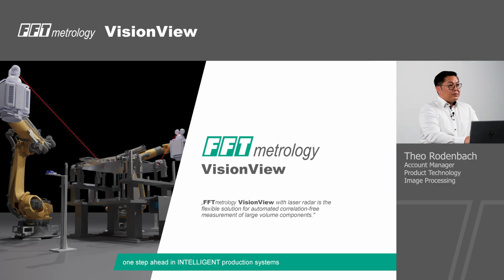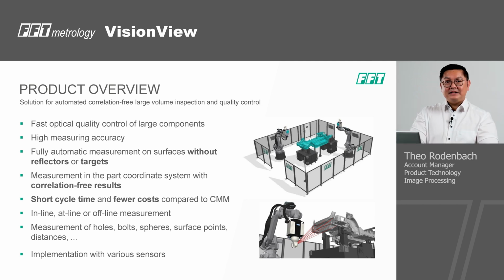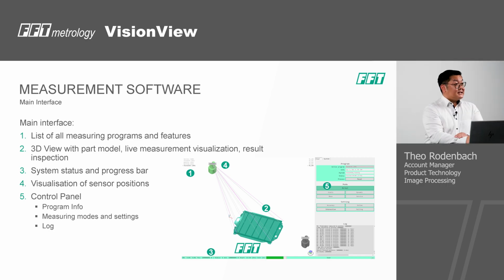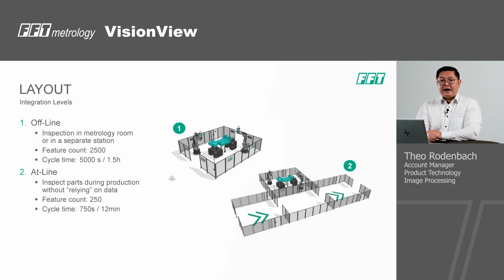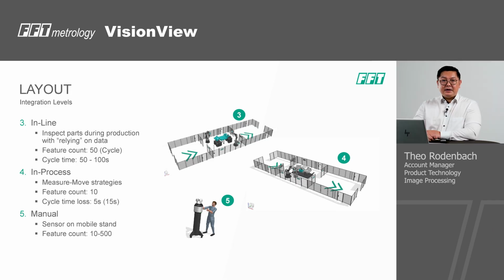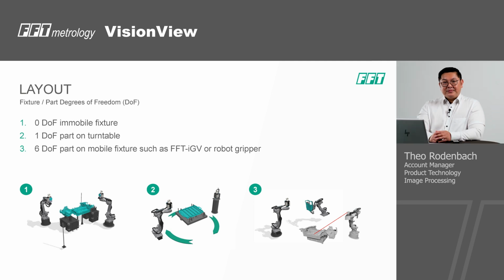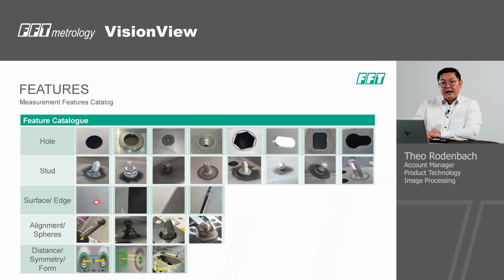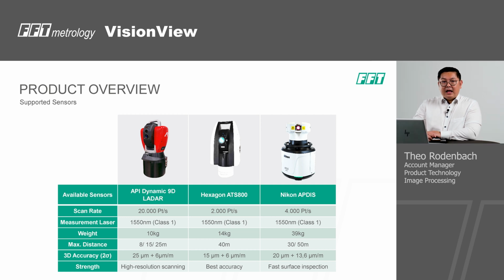Quality inspection /// FFTmetrology VisionView /// Product Webinar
PRODUCT WEBINAR

FFTmetrology VisionView offers fast, precise quality control of individual components through to entire car bodies in automated manufacturing processes. It is suitable for various features such as holes, surface points, distances, etc.

✨ Highlights at a glance:
✅ Correlation-free, optical inspection of large-volume components
✅ Fully automatic inline, at-line & offline measurement
✅ PLC integration, temperature compensation & intelligent measurement strategies
✅ Up to 2,500 features in 1.5 hours (offline)
✅ Support for up to 8 sensors – flexibly configurable

Contact person for our FFTmetrology VisionView:
Theo Rodenbach /// Account Manager
00:00 Introduction
00:28 Describtion
01:07 Product Overview
01:48 Measuring Software
02:30 Integration Levels
03:44 Fixture / Part Degrees of Freedom
04:11 Features
04:38 Supported Sensors
05:32 More Information on our Website